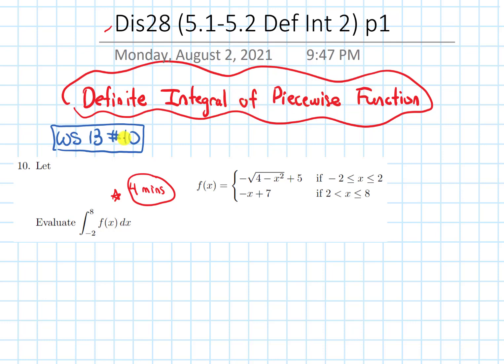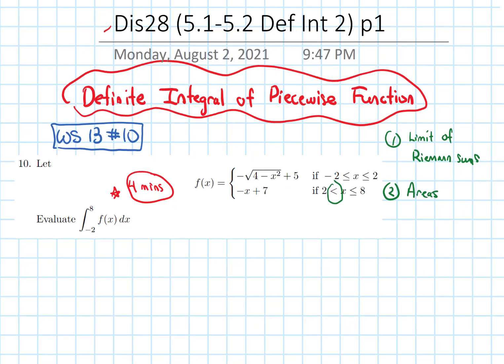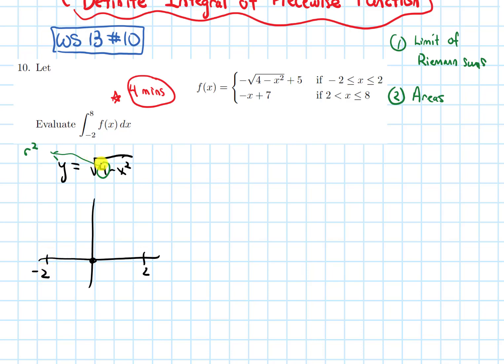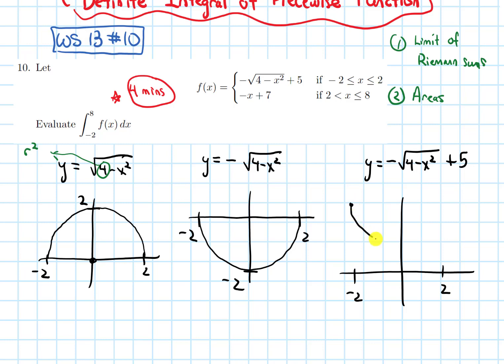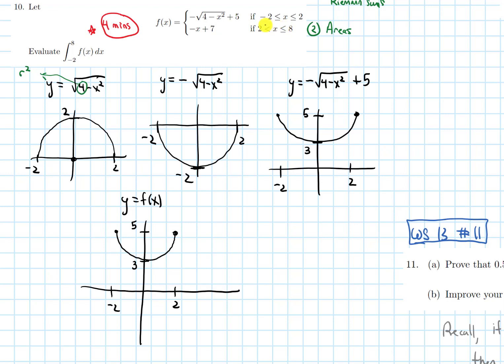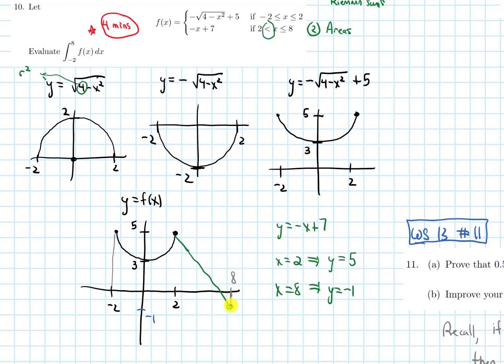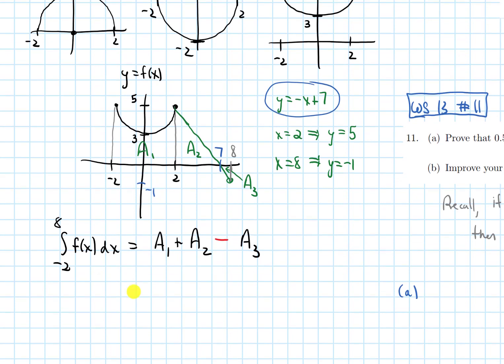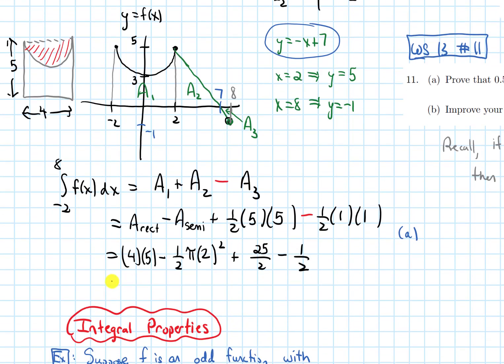5.1-5.2 Definite Integrals | Discussion Video 4 - Piecewise Function || Calculus 1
Learn how to compute a definite integral of a piecewise function.